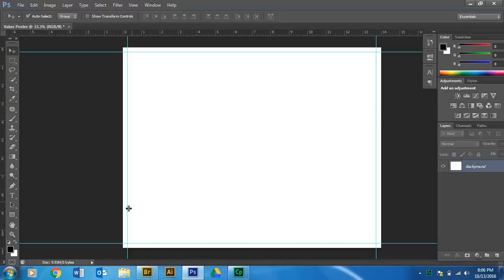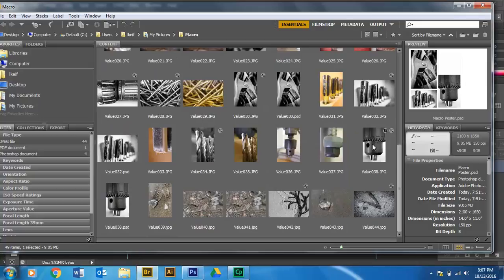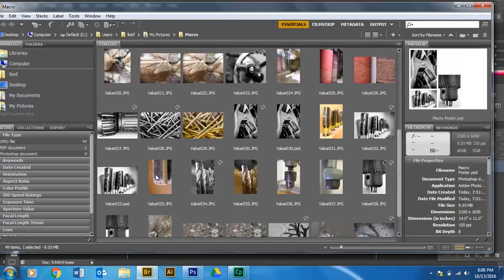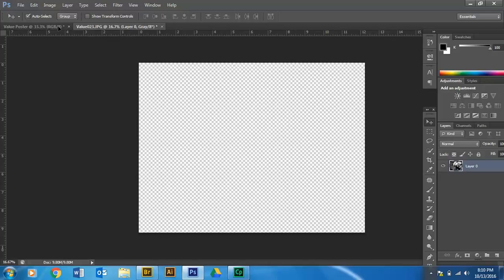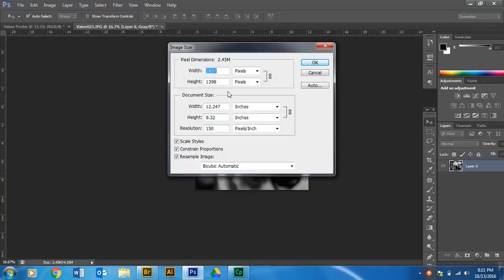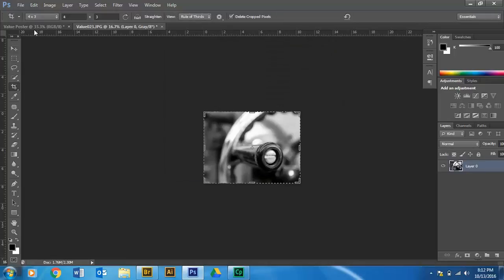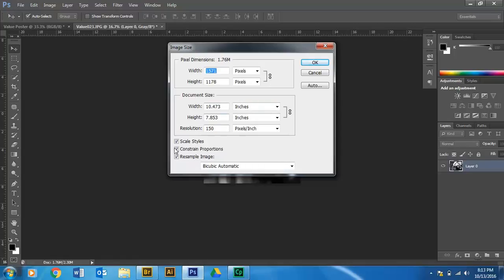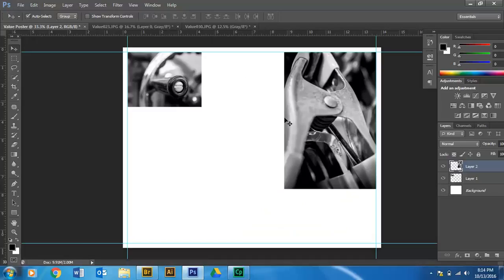Adding Pictures to your poster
How to bring in your photos to the poster project and re-size them to fit.